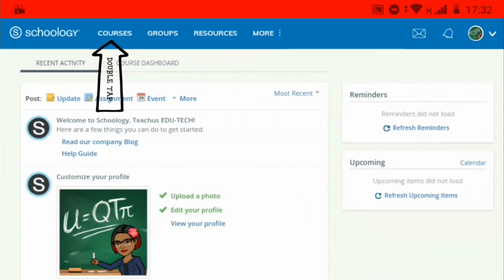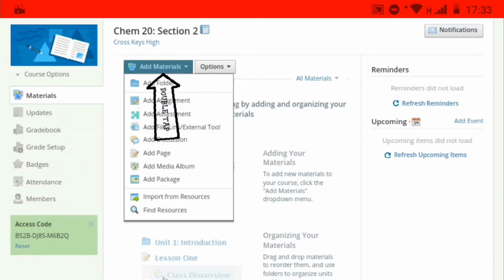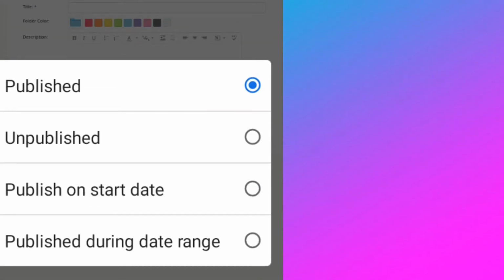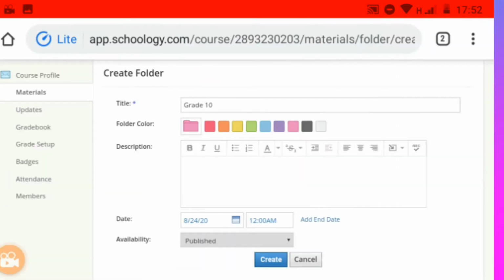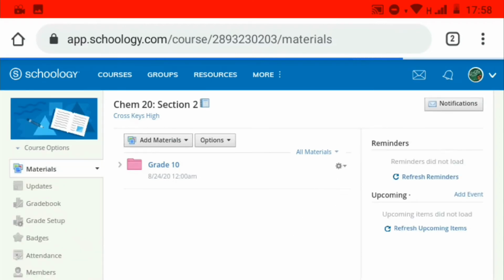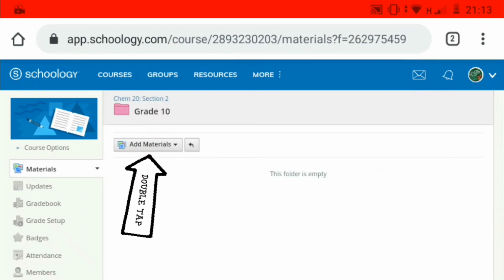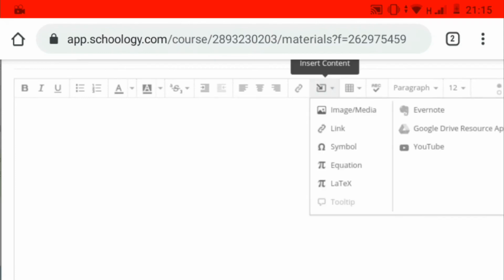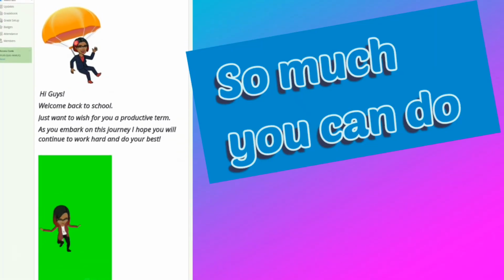How to create folders and pages in Schoology/Add Materials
This video will show you how to add materials in Schoology, specifically adding of pages and folders.
For the purpose of demonstration the page added is a Welcome Message for students.
In case you need a fresher on how to login and create create a course,the link below should be helpful.